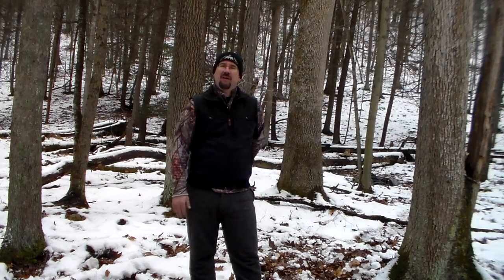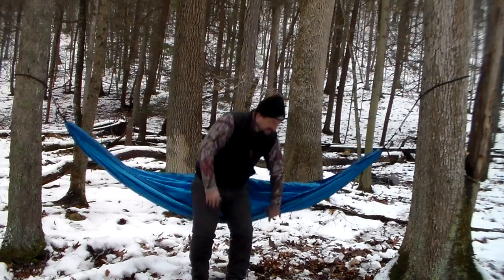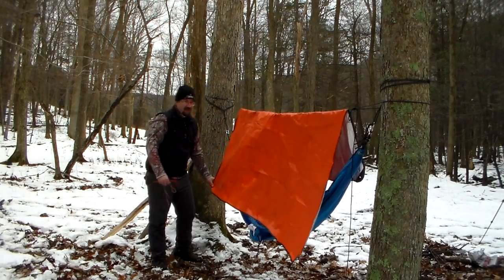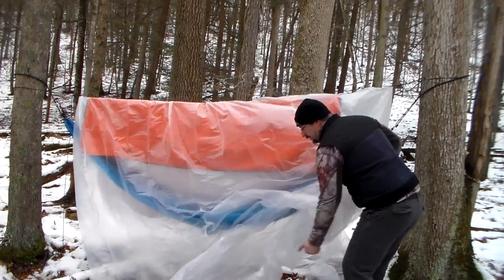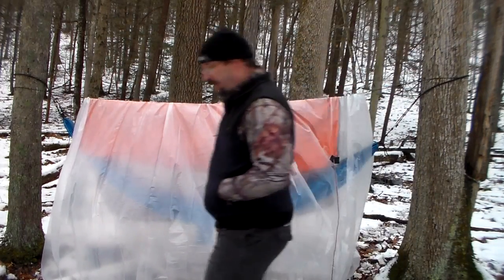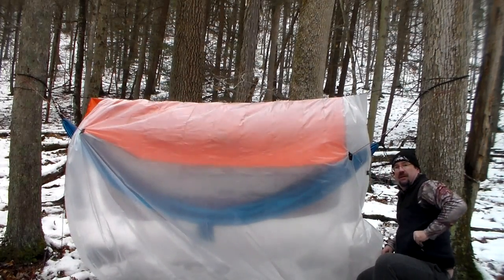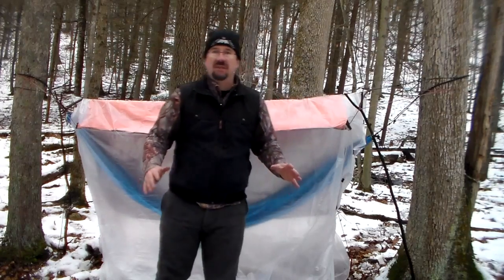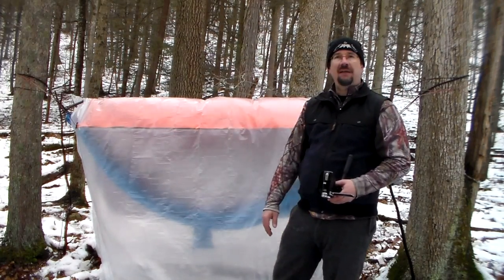Hammock SuperShelter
In this video I setup my hammock then using an emergency space blanket and a roll of plastic, turned it into a super shelter. When done correctly and with a fire out front it can reach 70-80 degrees inside even during the wintertime.

I have a couple different winter setups for hammock camping that I'll be posting.